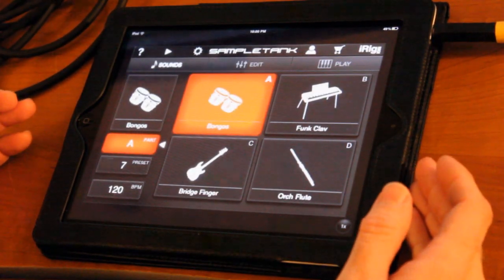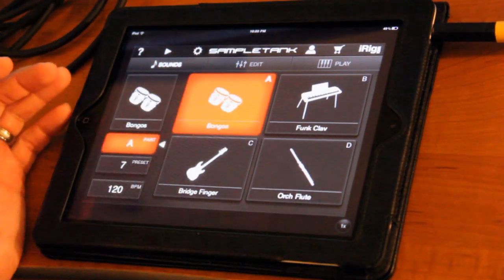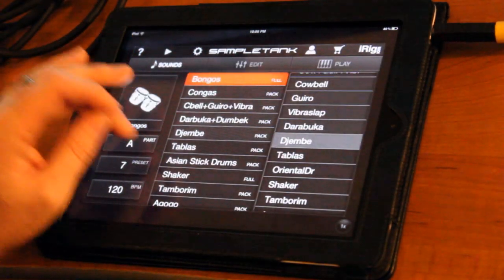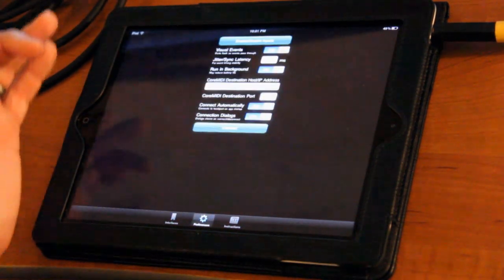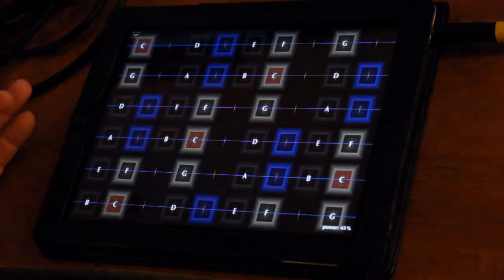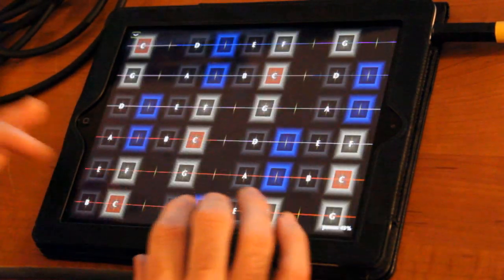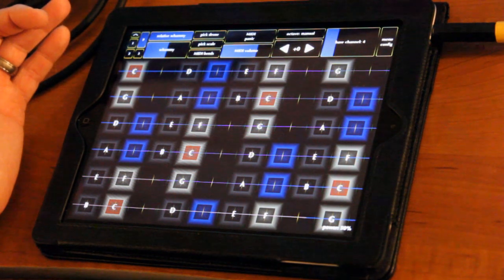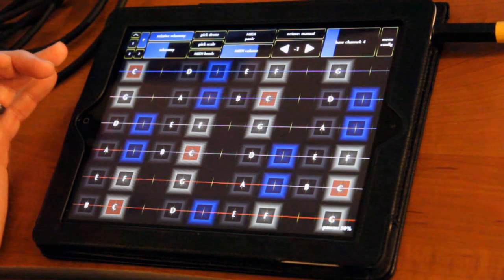Geo Synthesizer controlling Sampletank via Midi Bridge - Part 2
A quick video demonstrating how I got Geo Synthesizer to play Sampletank